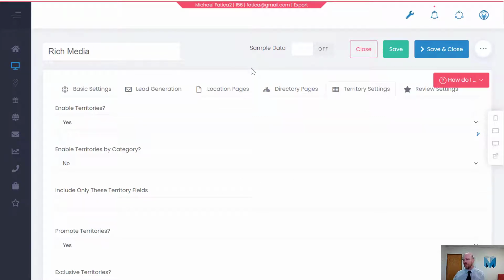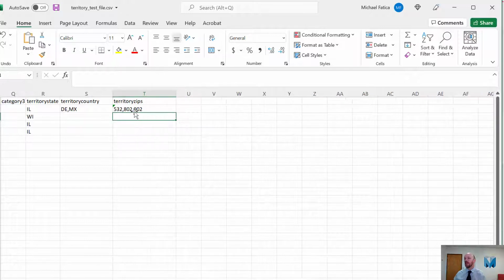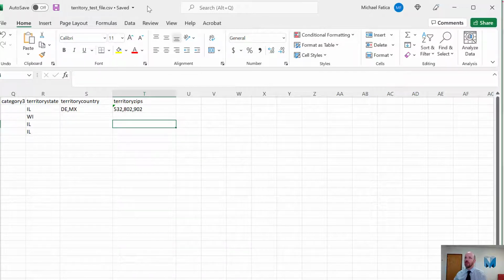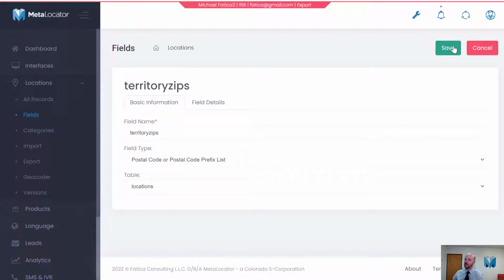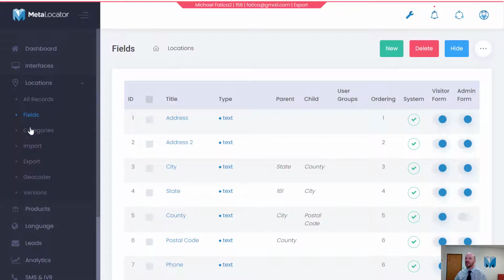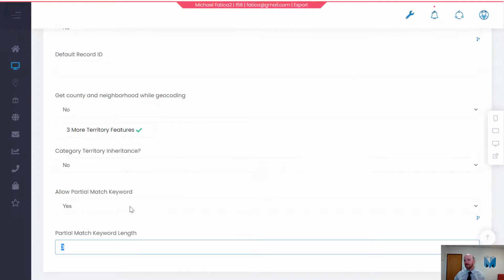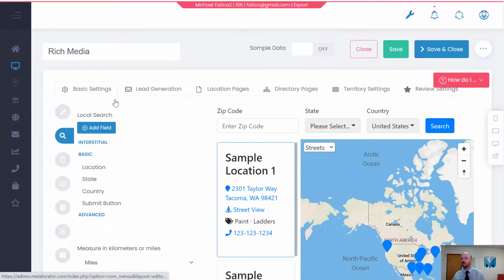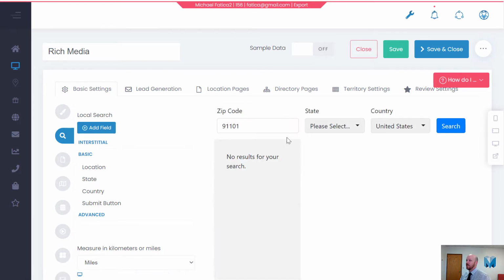Part 6: Partial match territories and postal code prefixes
If your territories are broken up by postal codes, sometimes you can specify only the numerical prefix to save a lot of data management. E.g. Just "532", instead of 53201, 53202, 53203.